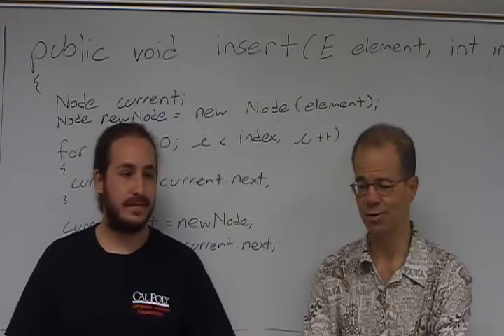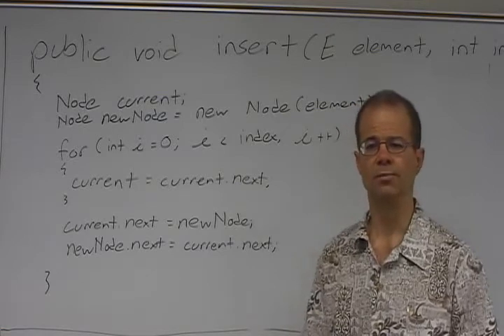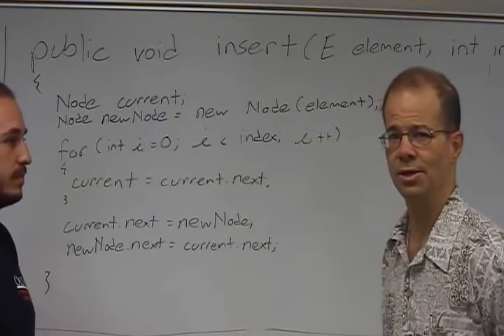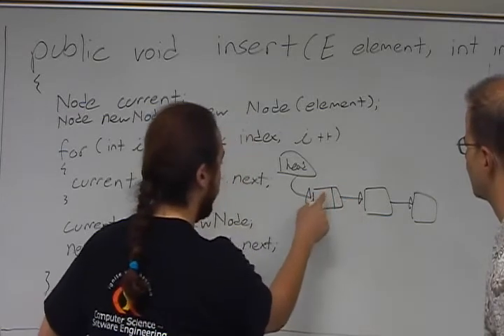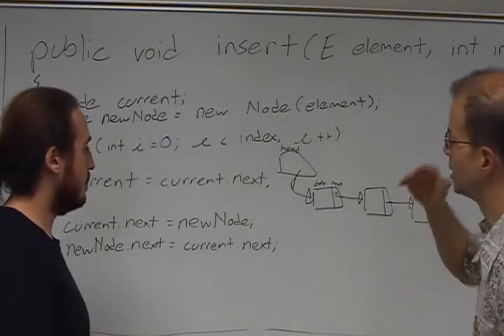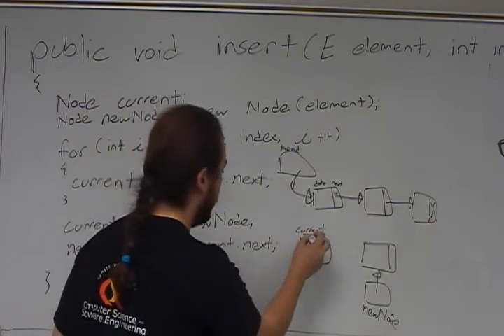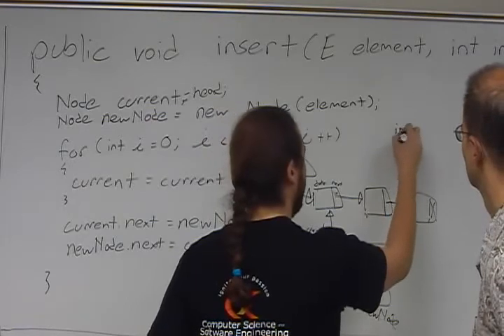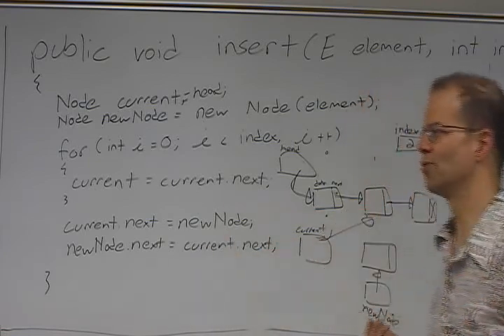Cal Poly CSC Tutoring Tutorial (1/2)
A general introduction to tutoring computer science. An example of a tutoring session with a typical 102 level problem.